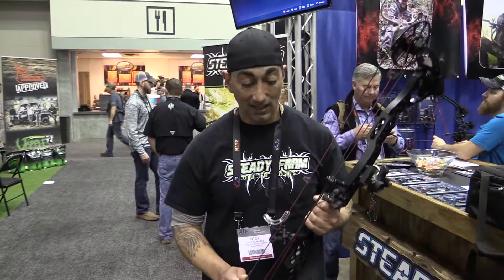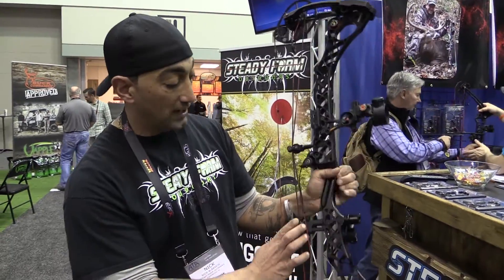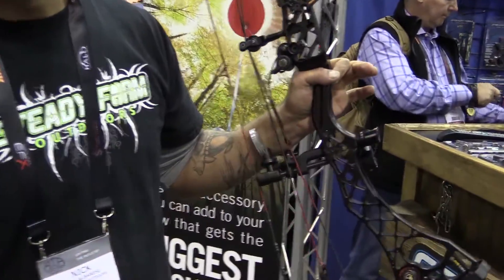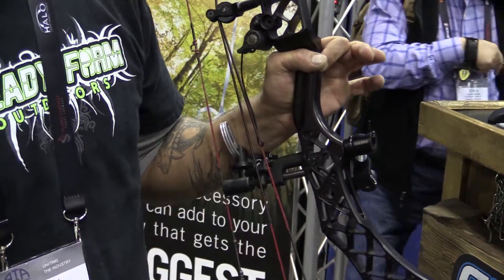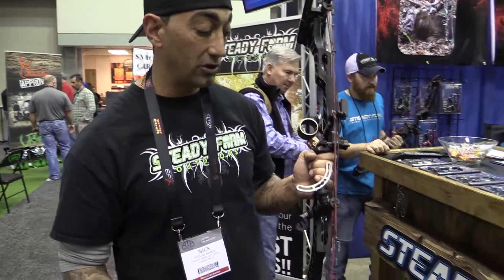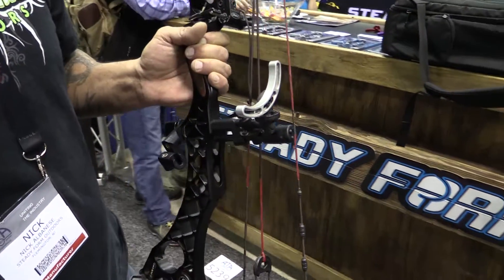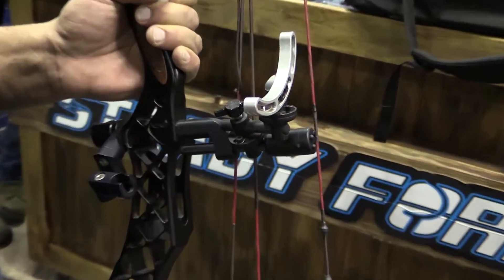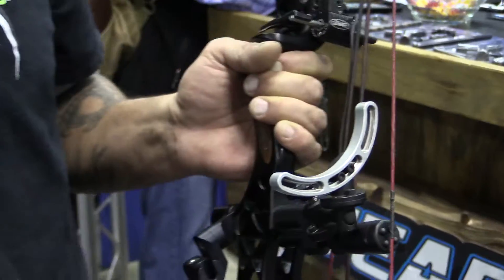Steady Form Elite Anchor Point System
The Steady Form Elite anchor point system gives archers another anchor point at the holding forearm. This should increases steadiness and accuracy in the field. For more information on the Steady Form Elite anchor point system and other products at the 2017 ATA Show,